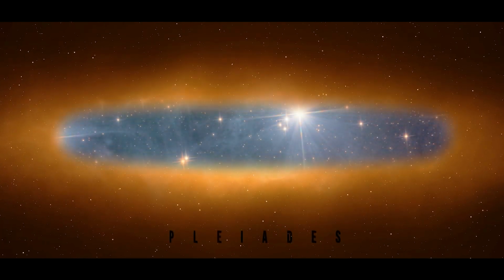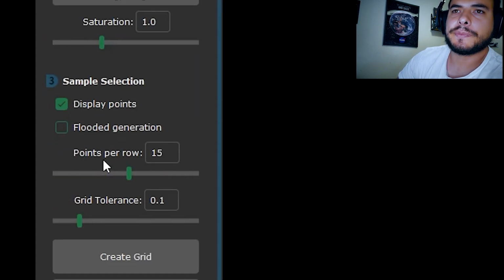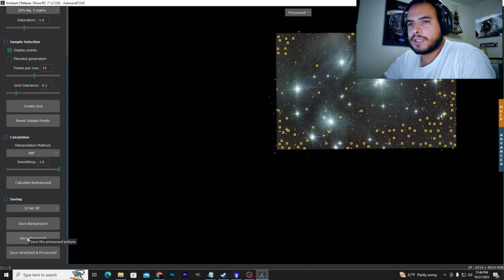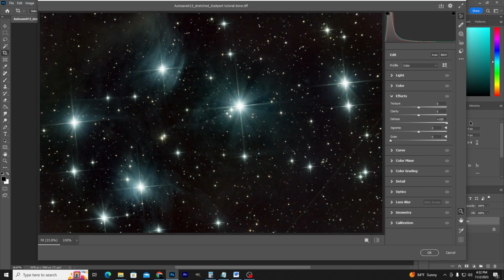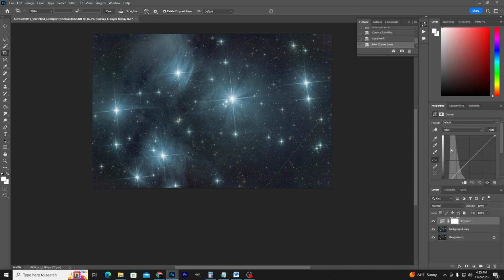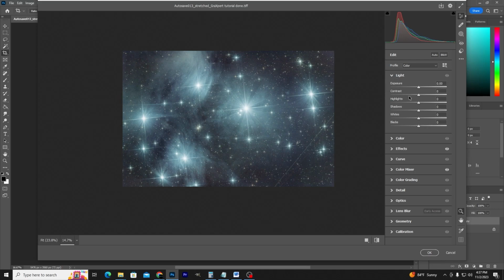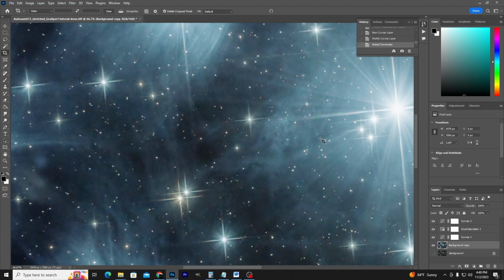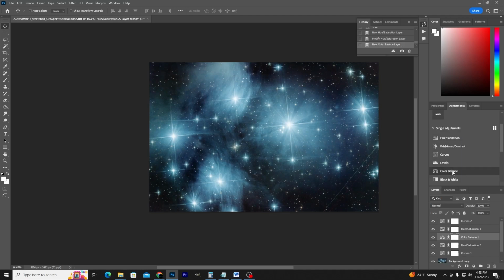Astrophotography Image Processing editing tutorial with Downloadable files to follow!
How to process stacked astrophotography photos with this beginner-friendly tutorial! Whether you're diving into astrophotography or just exploring a new dimension of photo editing, I've got you covered. You can download a raw file for a small fee of $1 from my website or use your own files to follow along.

In this tutorial, we'll be using the powerful and free Graxepert program, along with the familiar Adobe Photoshop.

For those looking to show some extra support, I've curated downloadable content available at my Shopify store

A heartfelt thank you to all who have supported me on this incredible journey—I am truly grateful for your ongoing encouragement.

Links:
Graxpert gradient removal